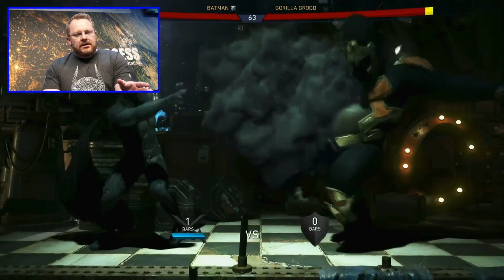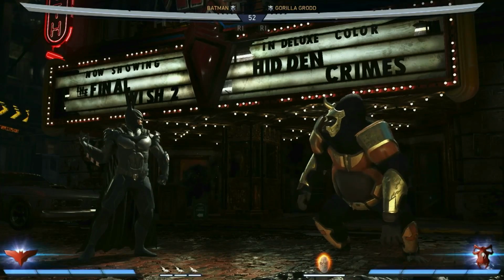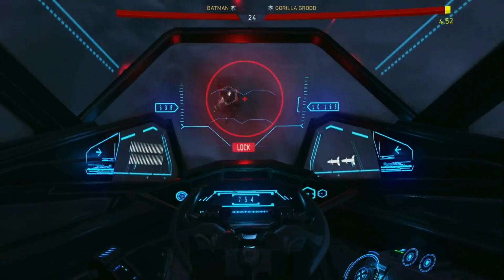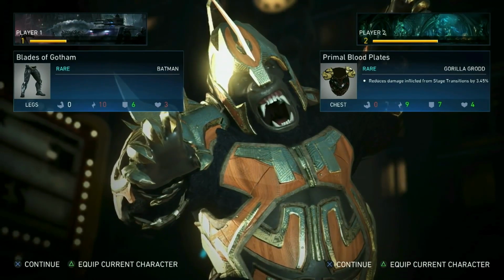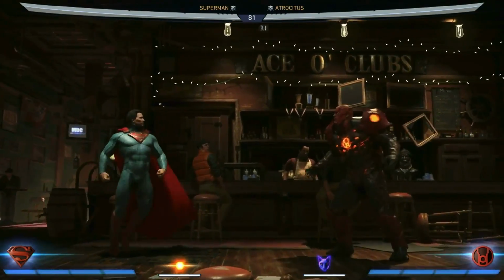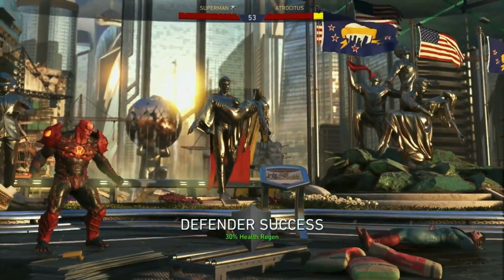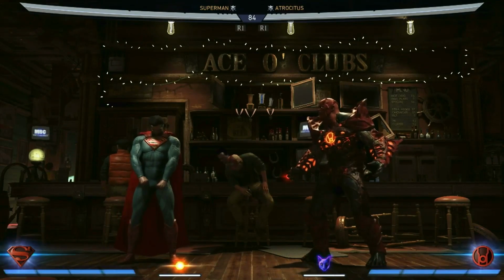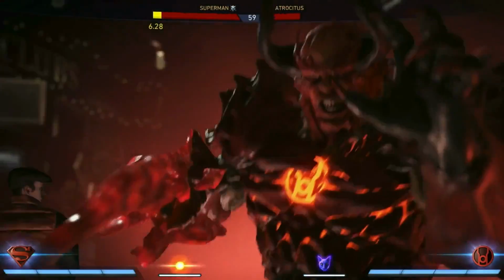Injustice 2: New Superman vs Atrocitus Gameplay w/ Fully Upgraded Gear! (Injustice: Gods Among Us 2)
New Injustice 2 gameplay with Superman vs Atrocitus & Batman vs Gorilla Grodd was just streamed earlier today at EGX in the UK. Inside of this new gameplay showcase, the game's new gear system was explained as well as the entire gear customization option. Not to mention, we even got a chance to see what fully upgraded characters look like with their pieces of gear for the first time ever. It's safe to say that this gear is not only to completely change the way you play, but you're really gonna be able to go out of your way and customize every character on the roster to your liking. Again, all of this gameplay is from earlier this morning, so it's the newest we've seen since Gamescom a few weeks ago. Anyways, what do you all think of this new gameplay that was showcased at EGX? Was there something in general that you didn't really like? Was there something that you REALLY enjoyed seeing? What are your opinions on this gear system after finally seeing it in action fully modified? Be sure to let me know inside of the comment section below!